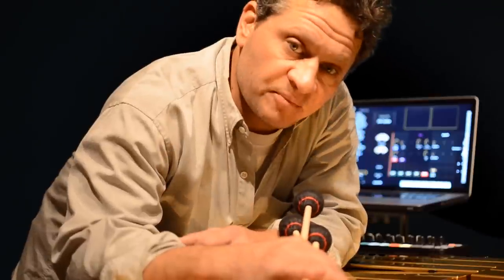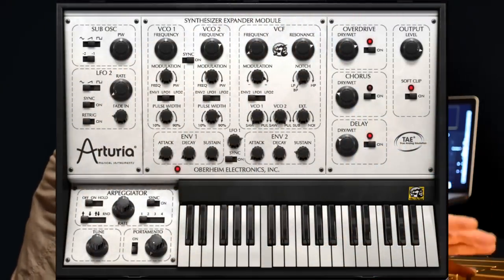Music Technology + Vibraphone | Steve Shapiro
Sound design exploration with vibes & electronics.